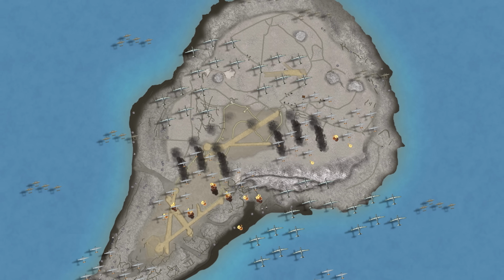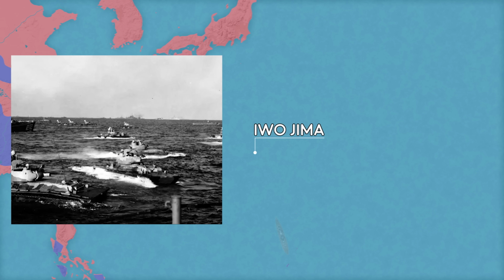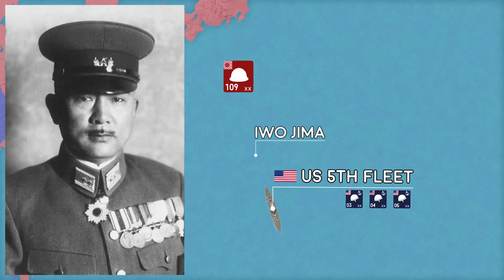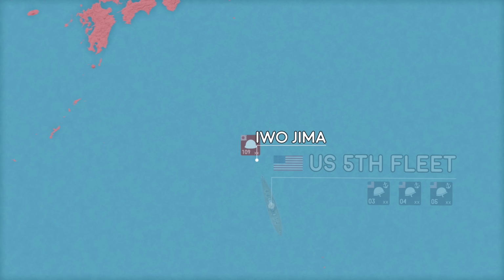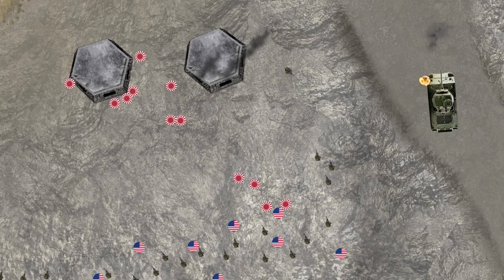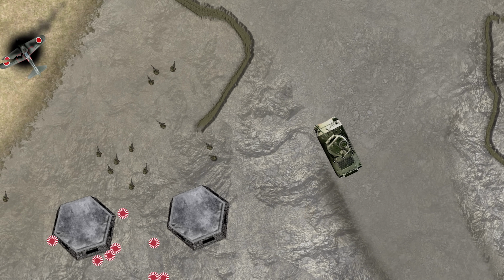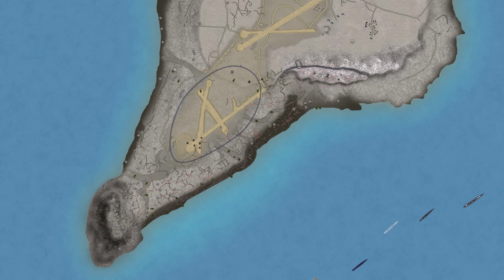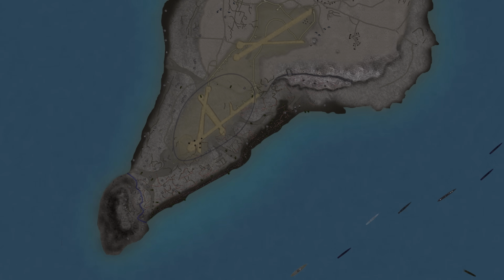Iwo Jima Animated - Part 1, D-DAY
Play Call of War for FREE on PC or Mobile: 💥 Receive an Amazing New Player Pack, only available for the next 30 days!

US Marines storm the beaches of Iwo Jima after a short naval barrage, predicting a simple victory. The black volcanic island is a territory of Japan itself and so, unbeknownst to the Americans, has been heavily fortified, and will be defended to the last man.

My "Group Captain" tier Patreons vote on my next video subject.

Special thanks to my Patreons: Doug Wait, Trever Braun, Robert Miller, Jeroen Delcour, Eric Loos, William Gage, Russel Not SCP, High_Flyer, wesley , Niklas Liechti, Rico Enkido, Mike Liow, oscar johnson, Jcel4569 , Dr.Cook, Adrian Finch, Nick Bushby, Anthony Juan, Barry Perkins, William Baumgartner , Clayton Ballentine, Daniel M., William Warren, Klaus Schmitzer, Mohammed S, kevin sarn, Cooper M, Kevin Shirah, Jon ONeill, Matt Busch, PorscheGuardian, James McInnes, AllHailThurston, Salty Liquorice, Kallister, Grumpy Guy, Madm4nmaX, Warfare Mastery Institute, Striker, Ian Malik, Matthew Brenner, Brian Johnson, ares, Christian Paffhausen, SpartacusDMR , HalldÃ³r FriÃ°rik, Thomas Mulhern, jiminyhopkins, Alexey Guzey, Alan St (LowKeyTrickster), Kyle Hill, Daniel Ohlsen, Heavy Cruiser Takao, Joe Nobody, Daniel Masovic, Carlos Andino, Mike Wass, William Sherlock, Bartosz Milewski, Floyd Rocker, Jeffrey Yen, Tristan Sarles, Nate Graham, Douglas Foulds, Tommy Truong, Eric Gagnon, Sean Bao-Han Rogers, Tadwinks , PBRstreetgang, Tactical_Jackal , Shawn Heidrich, Colin Stachowski, Koko Sabre, Steven Leach, Thomas Wang, Travis Metzger, Eric Bolks, big mike, Tim Storey, Doug Poland, carmakazi, Luis Martinez, Sami Koivuluoma, Lasse Pedersen, Arthur Morgan, scott carson, Christopher Vance, Grant McFarland, ned hulton, Eddy Gurge, Andrew Rodman, Will Coward, Mark D, Aaron M Love, metalpep, Dean Winger, Micah Falcon, lokiju , Blair Bunke, SkytechCEO , Tom Cho, Siddharth Ahuwalia, dan, Gregory DeMaria, Fredrick Wilson Nordby, TopiaSR, Jeffery Barnes, Aaron Roberts, Bryant Miano, Dave Lombard, Luke Graham, Thomas Burton, Richard Woodard, John Harrison Herndon, Nicole Johnson, Abusemtex , Jackie Carson, xqcL, Blitz the Durr, Connor Kunihiro, Kurt Fox, Darius Cosby, Matt Gonzales, Warren Rudkin, Hunter Thor, Hanne Kortegaard StÃ¸chkel, Geir Morten Soerensen, bascommander , Richard Bejtlich, Innominate , Olufemi Adediwura, Jack Mermod, e , UnicornStampede, Michael C, Marcelo Avila, HT, Aaron, Bodo Nuber, Alexander K Leach, Gaute , Kristian Klibo, Manfred Breuner, Wolfgang Seitz, Bill Luster, Christopher Cardona, Mark L., Johan West, The Man They Call Asher, Flavio Ribeiro, Kelson Ball, omega21 , Alex Pickworth, Robby Gottesman, imfromthe808 , John Smaha, Chris Roybal